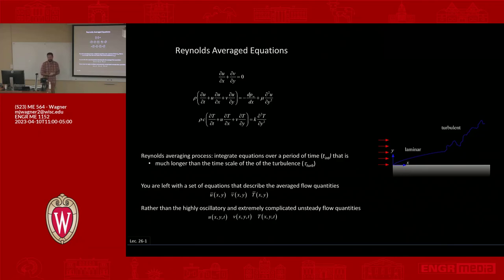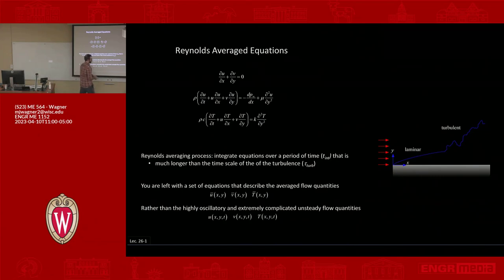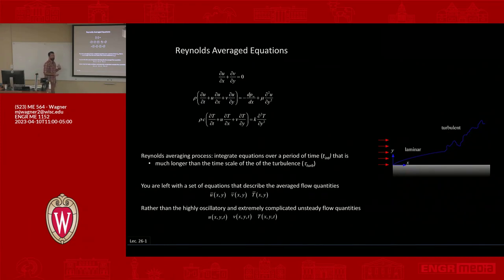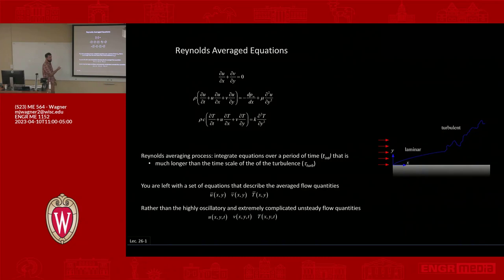ME564 (S23): Lecture 26.1